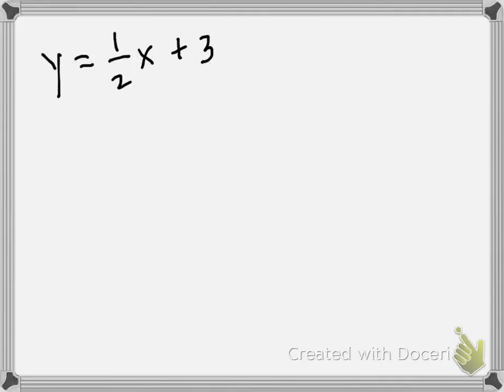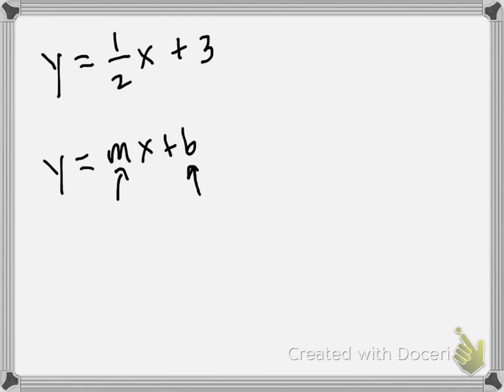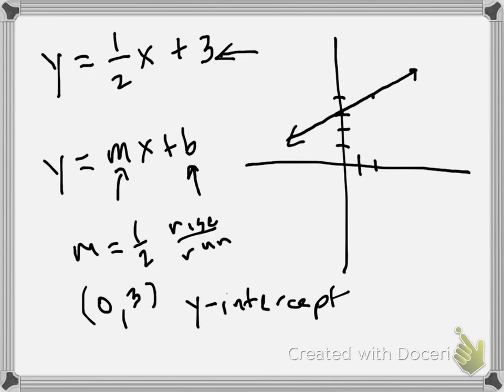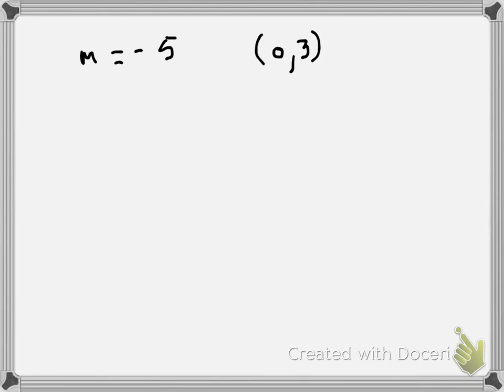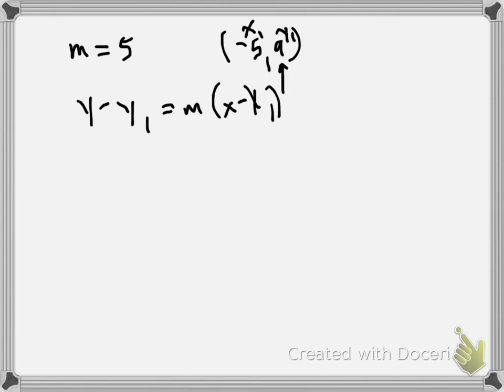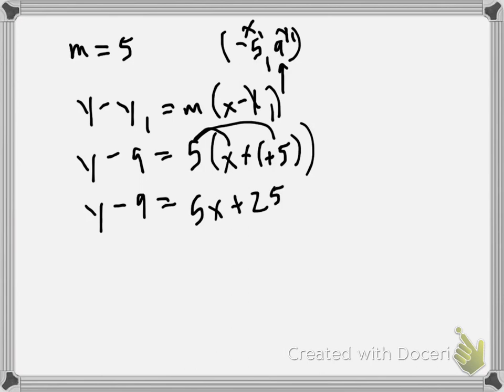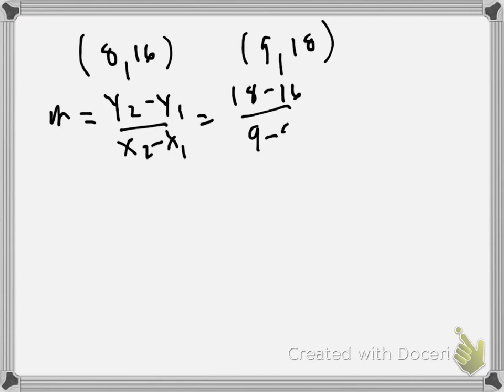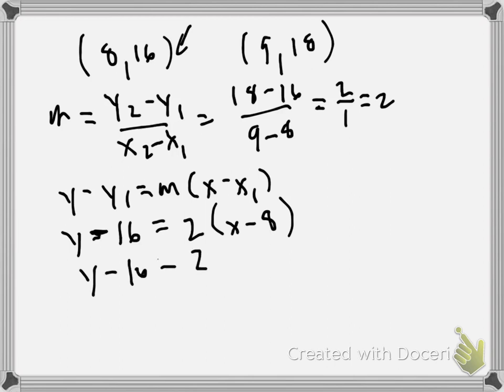CPM III - Module 2 Lesson 2